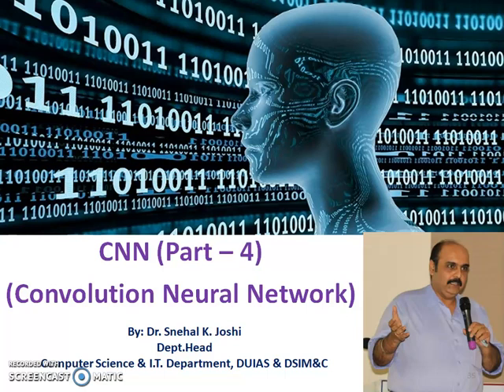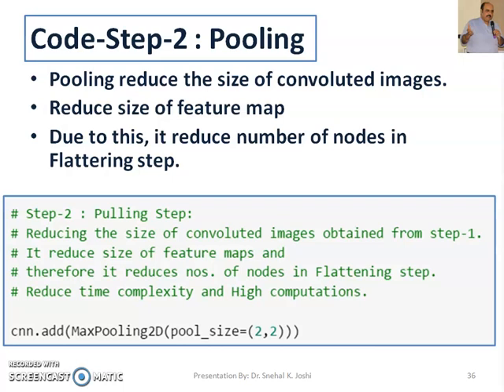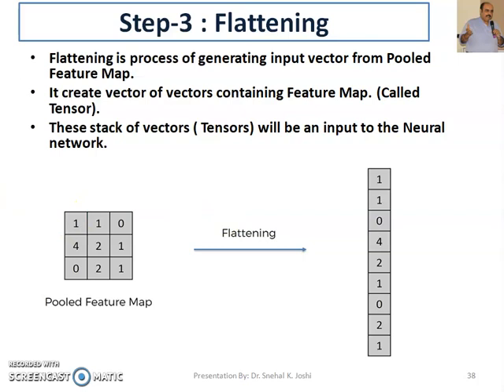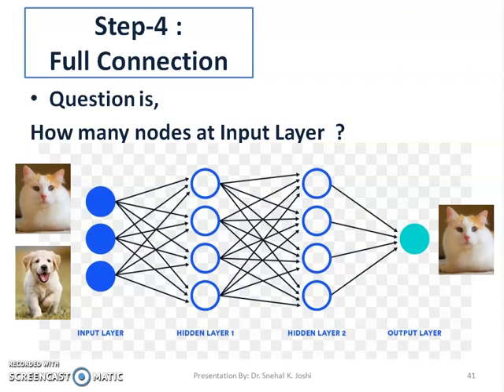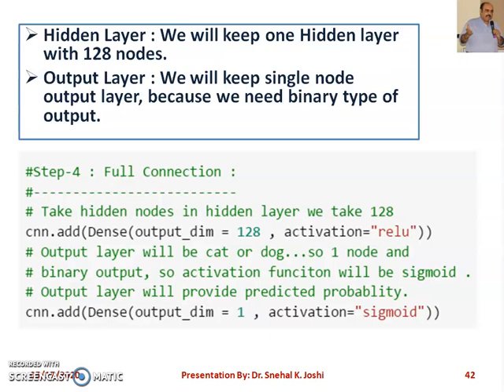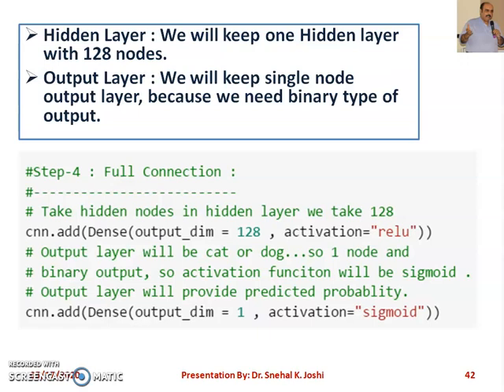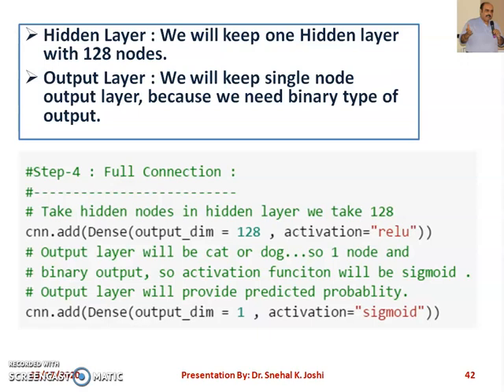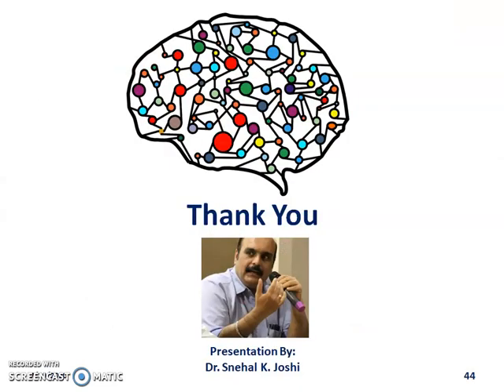CNN Part-4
This is Part-5 of the Lecture Series about Convolution Neural Network.(CNN)
In this part, it cover the Pulling Layer, Flattening Layer and building the full connection of Neural Network.
The problem is related to classify images from the available data set having 8000 images of cats and dogs. The model is trained using the training set and tested using 2000 images of Cats and Dogs.
Happy Coding.